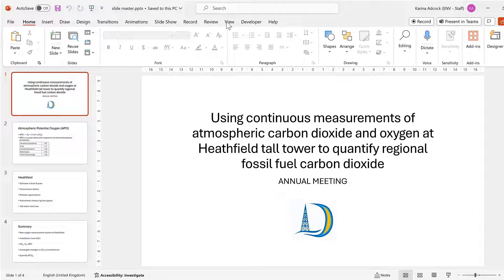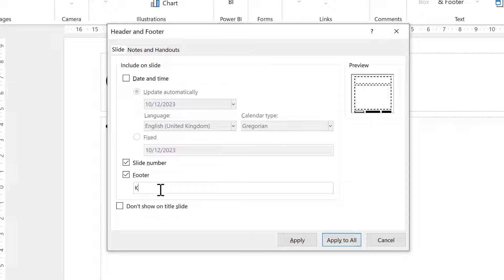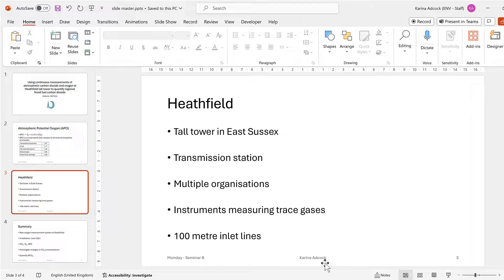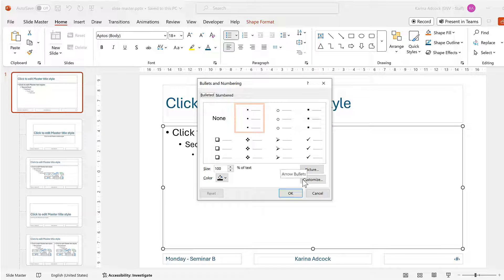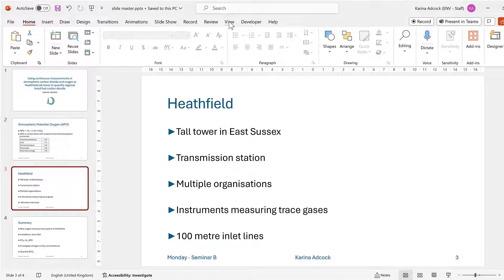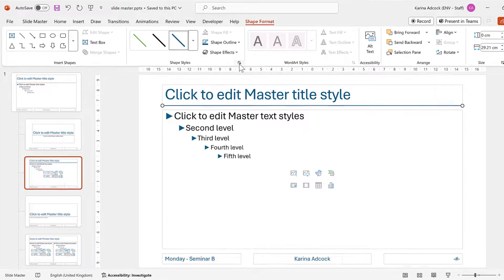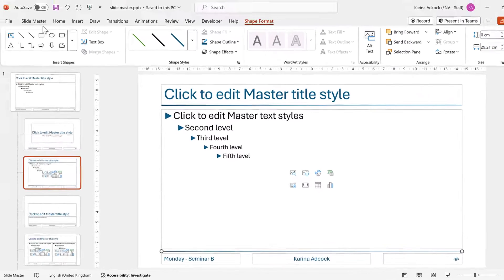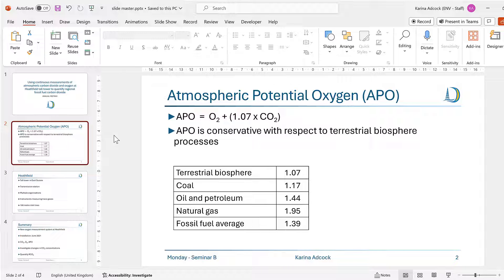How to make a powerpoint presentation look more professional using slide master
Tips & tricks to make a presentation look better using slide master in powerpoint